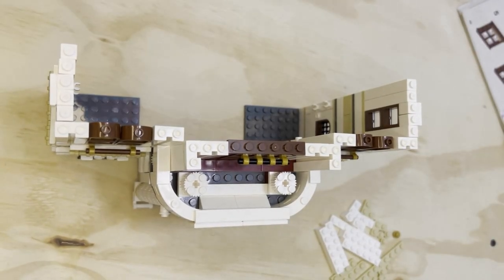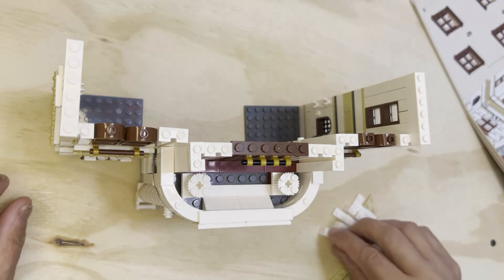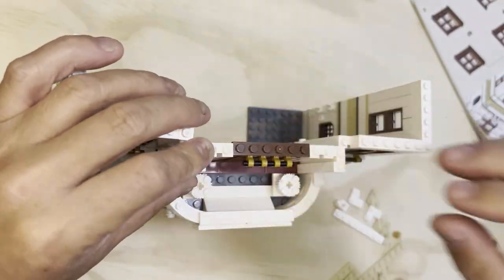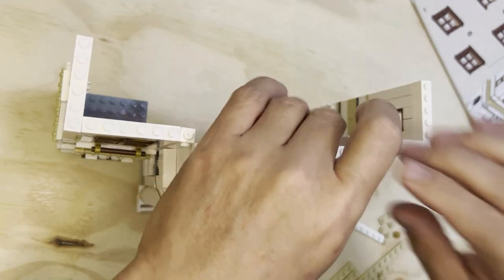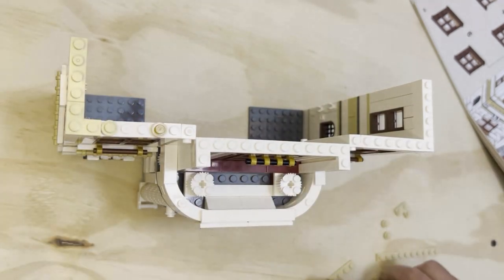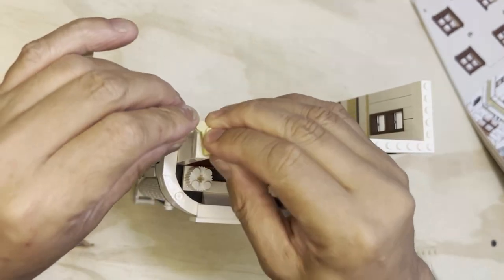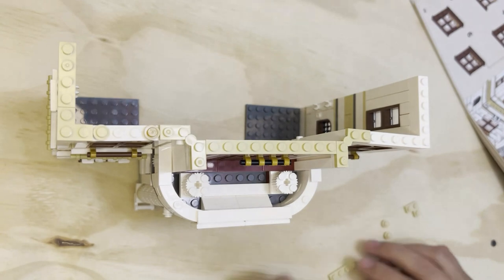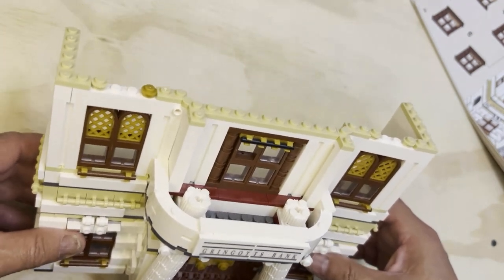Building Blocks: Diagon Alley